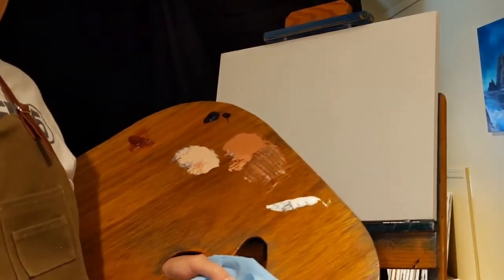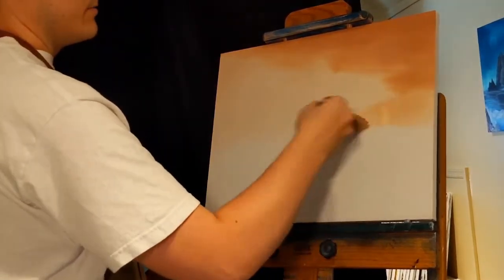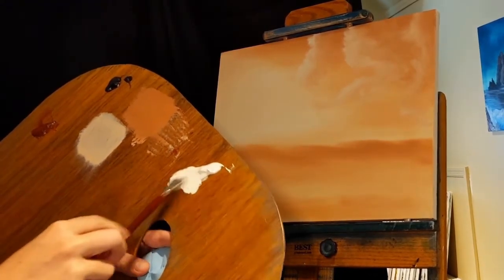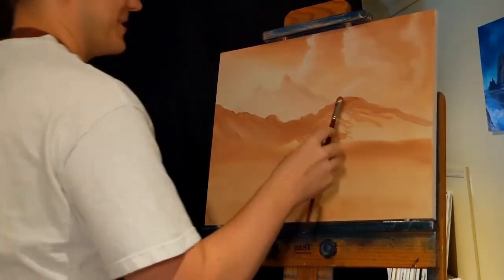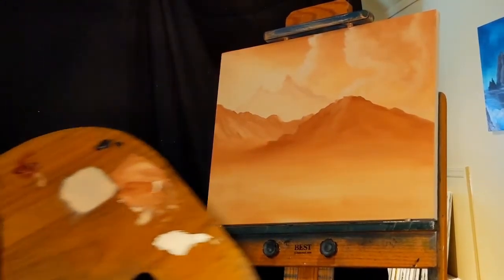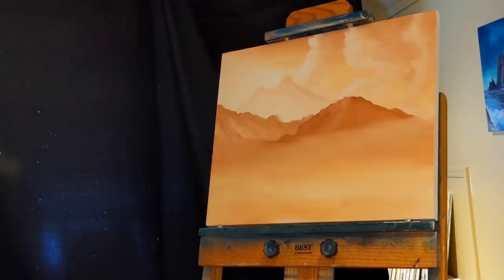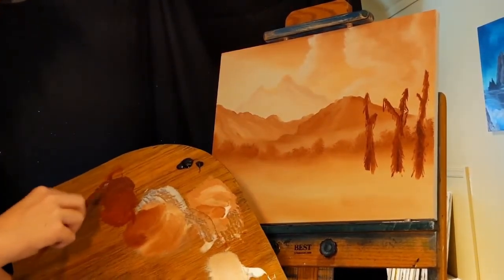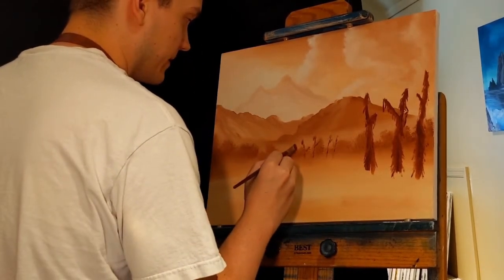Paint By Nate: Joshua Trees In Sienna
Original painting from a photograph taken at Joshua Tree National Park using only Burnt Sienna and Titanium White.

From a live stream on 7/31/22